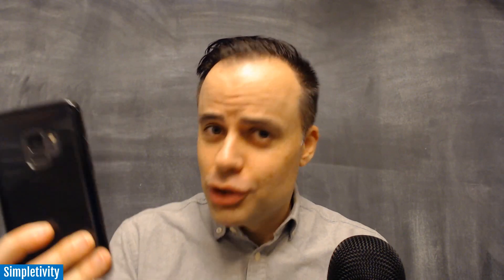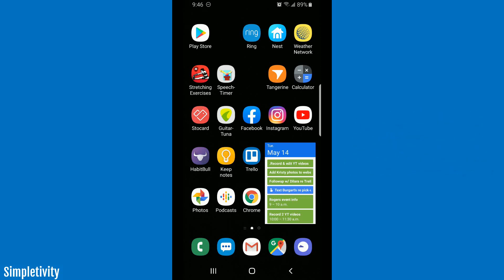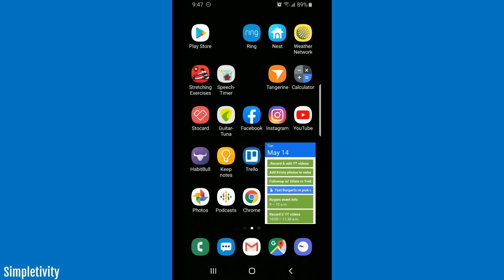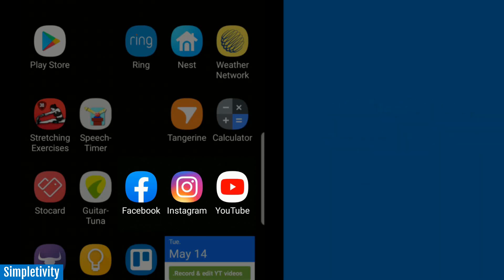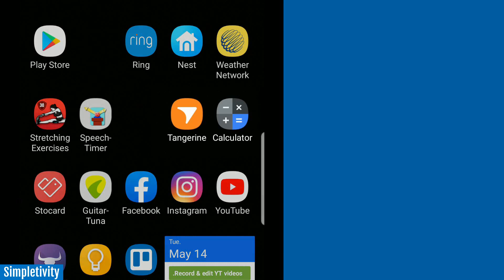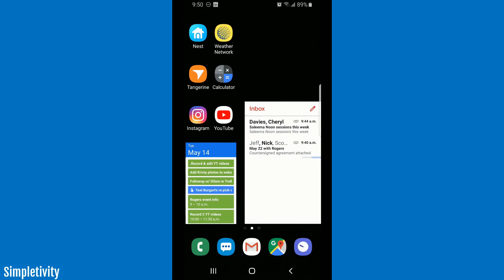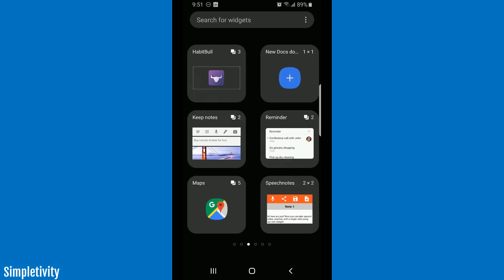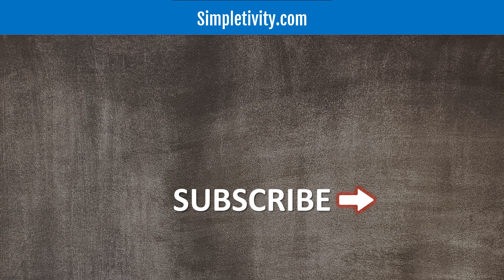Optimize Your Homescreen in 3 Easy Steps (Mobile Setup)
Setting up your homescreen correctly can help you save so much time when using your mobile device. That's why making sure your favorite apps are in the right place is so important. In this video, Scott Friesen shows you 3 easy steps to optimize your phone's homescreen so you can get more done in less time.